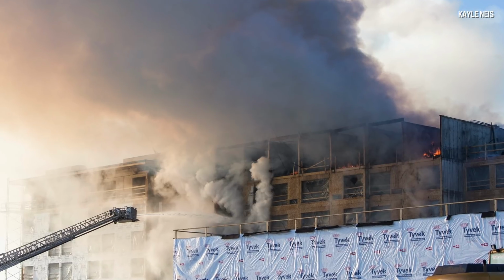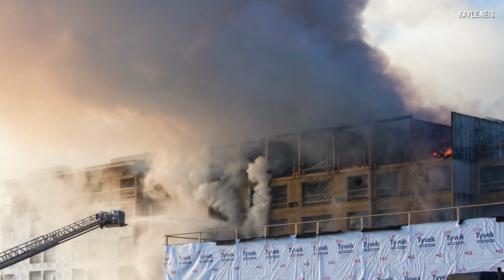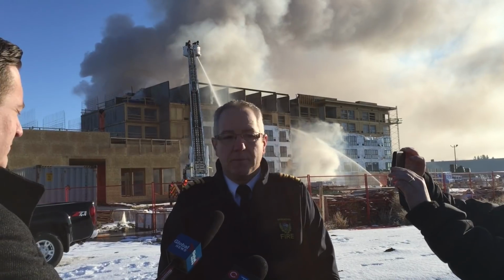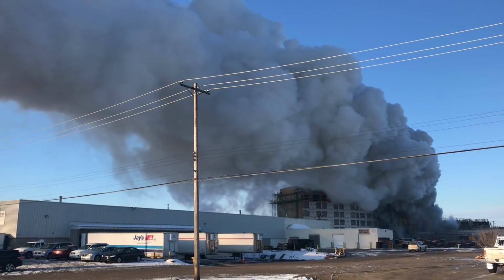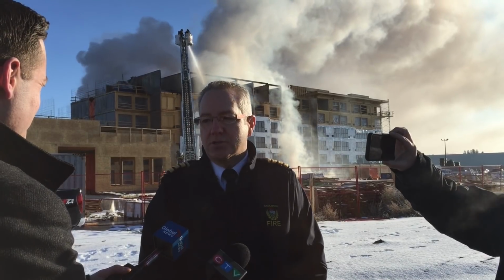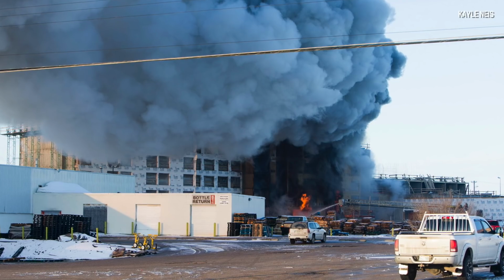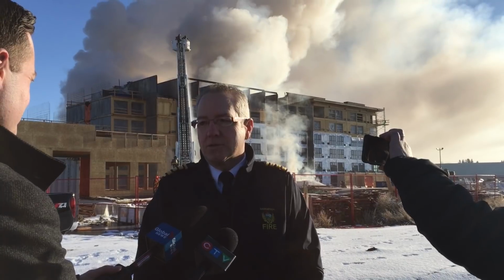Firefighters battle blaze at hotel construction site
Saskatoon fire crews have spent hours battling an early-morning fire at a multi-story hotel construction site, where propane tanks exploded inside the structure.